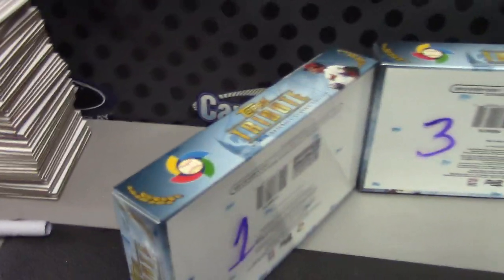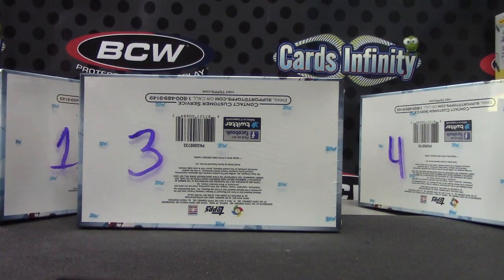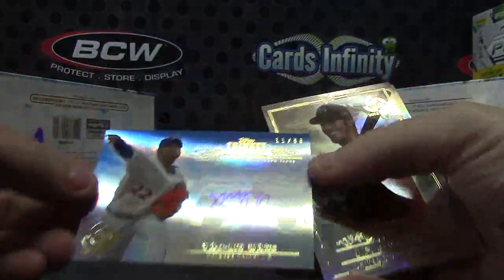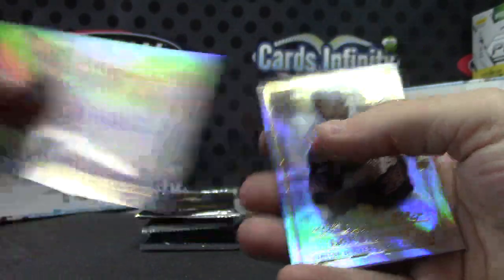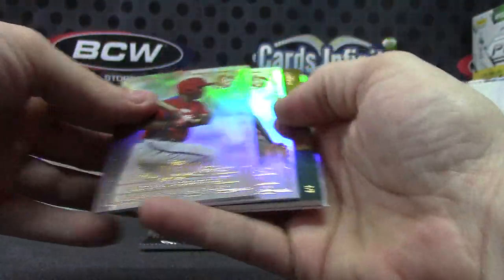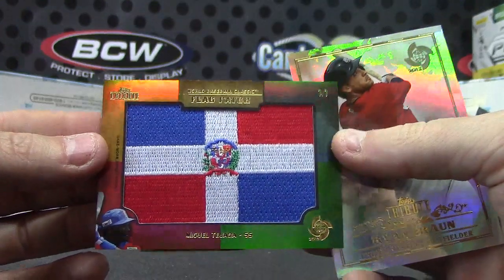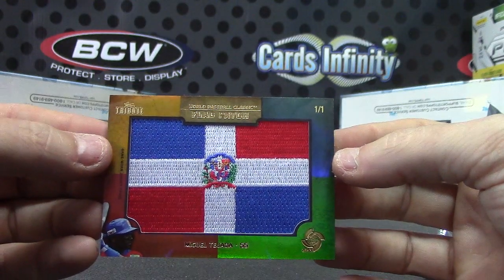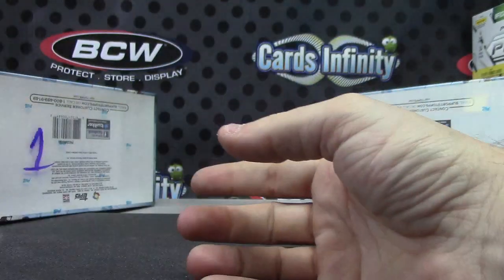John H's 2013 Tribute WBC Baseball Box Break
Thanks again John, Chris J.